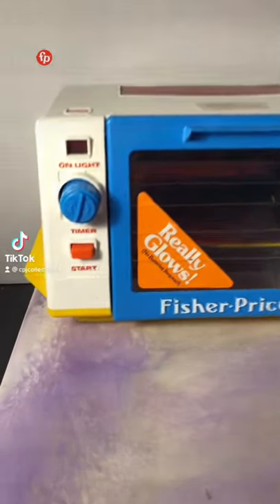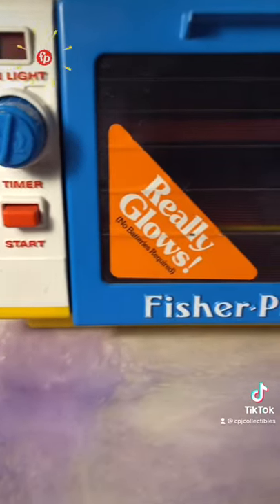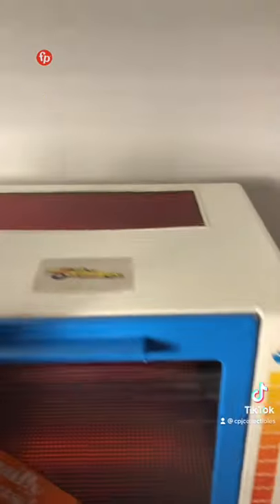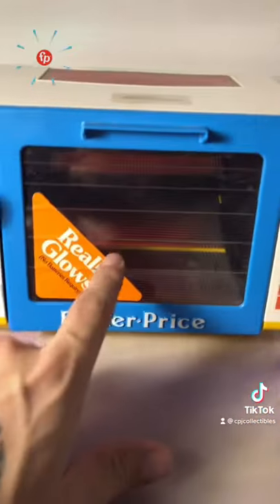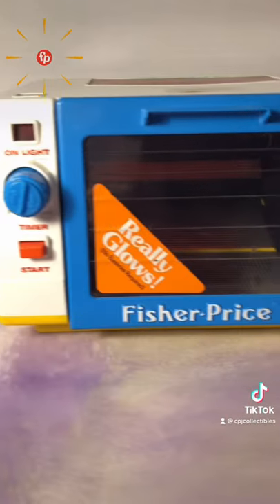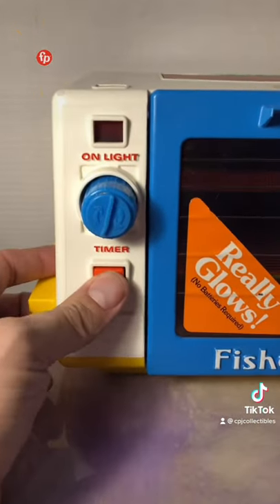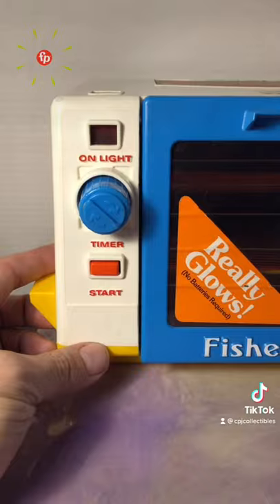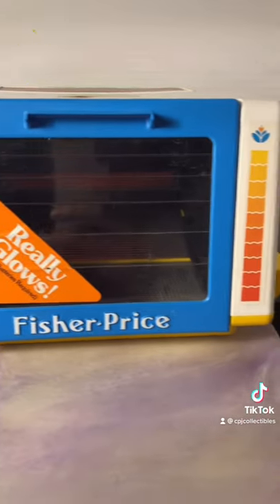Who Remembers the Vintage Fisher Price Golden Toaster Oven!